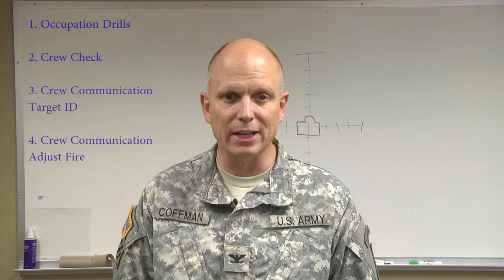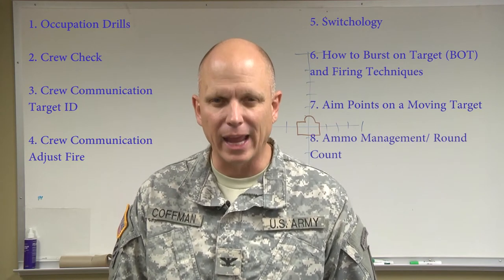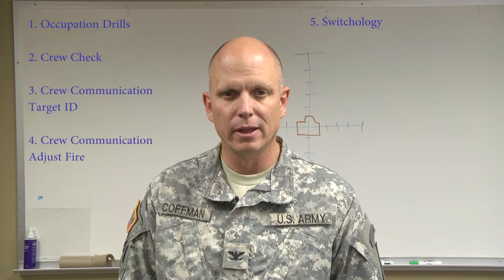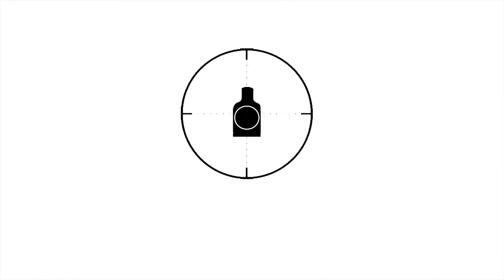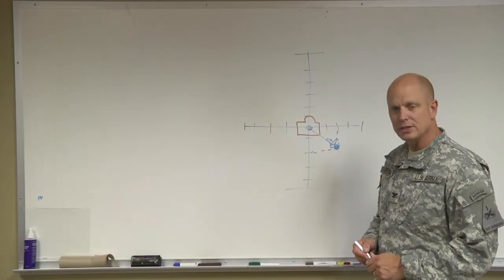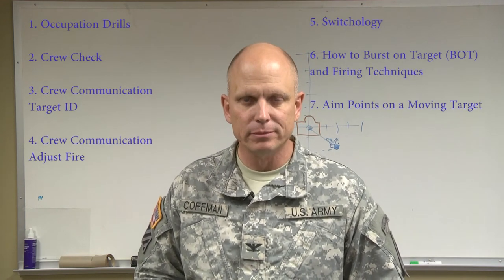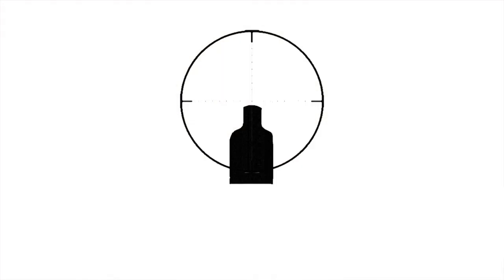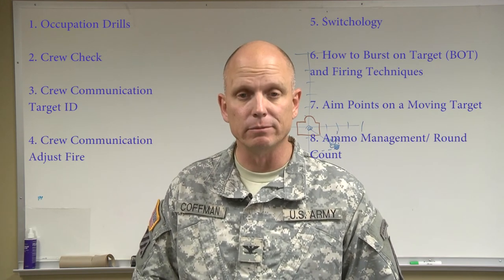Podcast 12: Establishing a Gunnery Program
In Podcast 12, the next in a series of field grade officer podcasts, Colonel Ross Coffman explains how to establish a successful gunnery program.